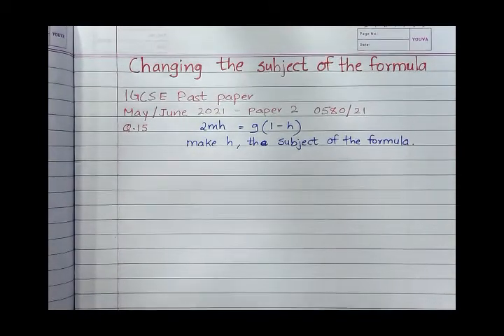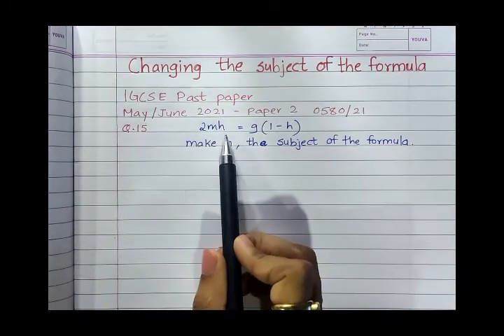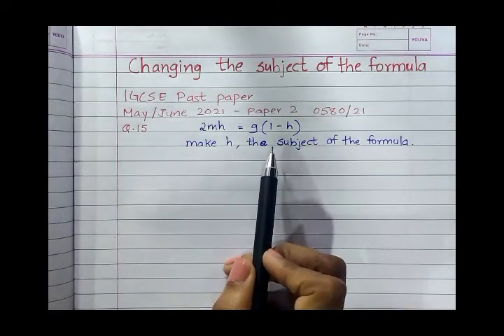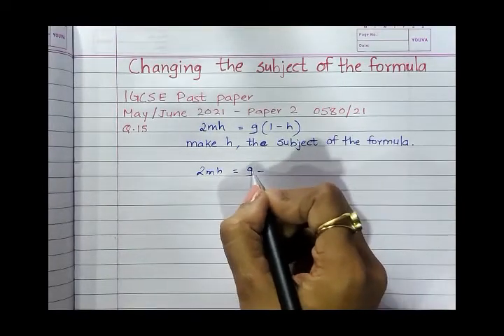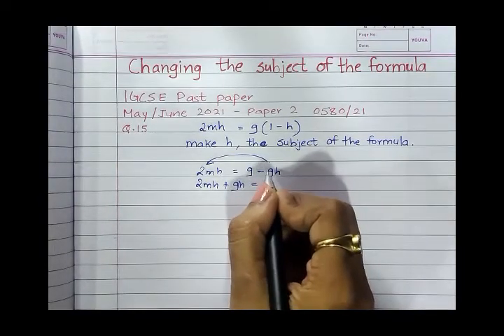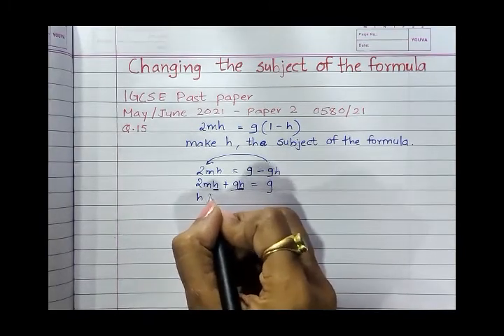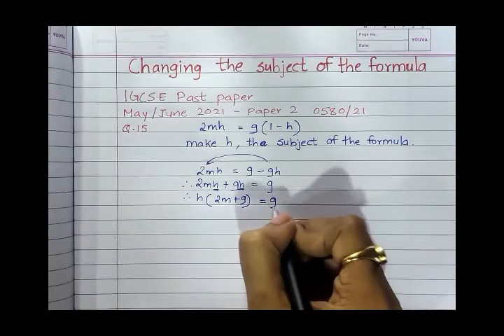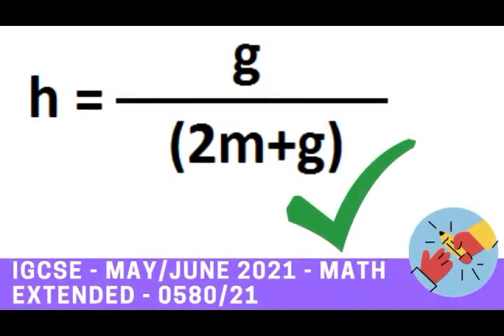Changing the subject of the formula past paper question - step by step explained.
This video step by step explains the methods to change the subject of the formula by solving an IGCSE past paper question.
Changing the subject of the formula means making an another variable the subject of the formula.